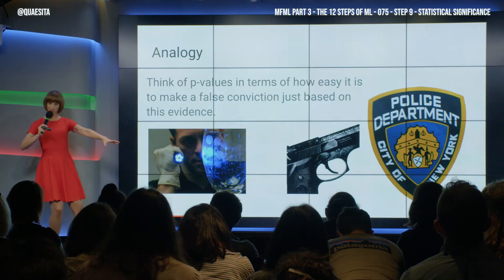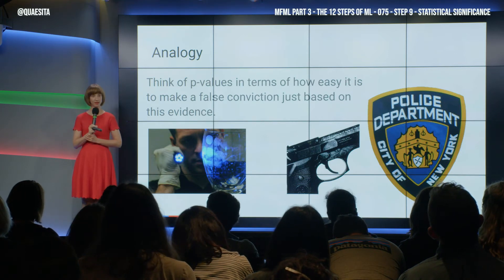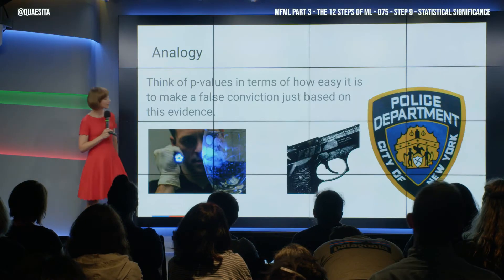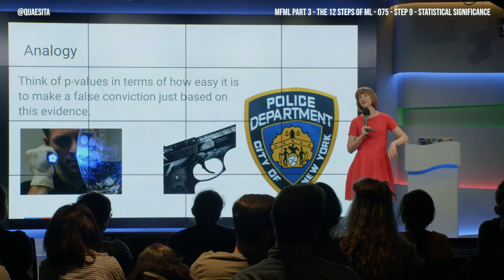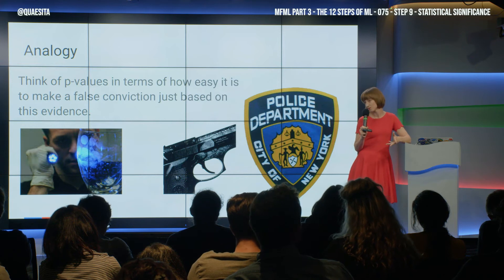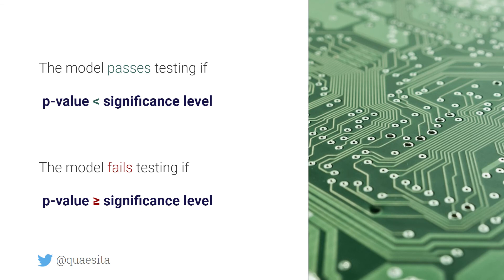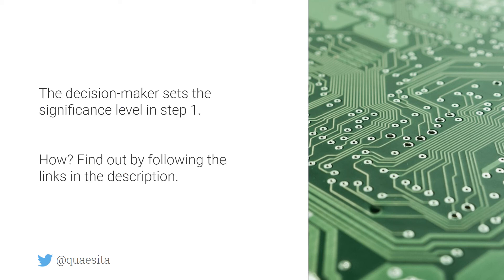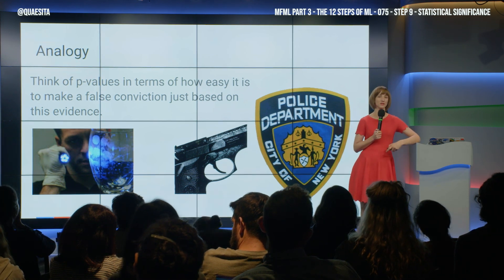MFML 075 - Statistical significance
Contrary to popular belief, "statistically significant" does not mean that something important has taken place. Instead, it's a declaration of your relationship with your evidence. To explain, let's borrow an example from every detective show ever...